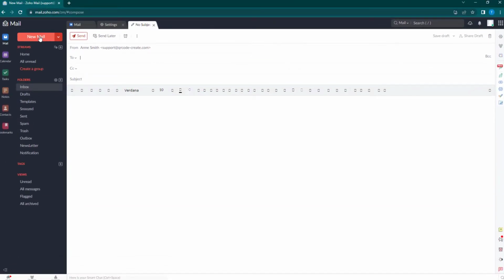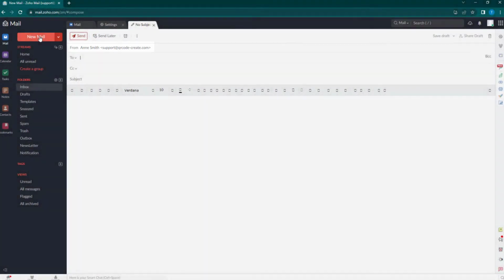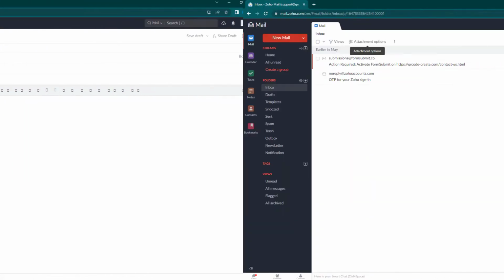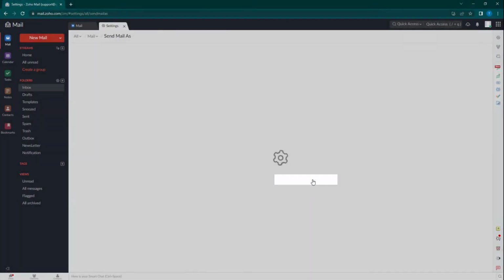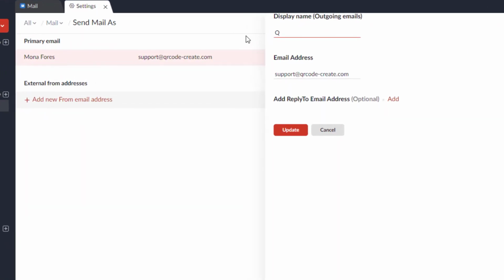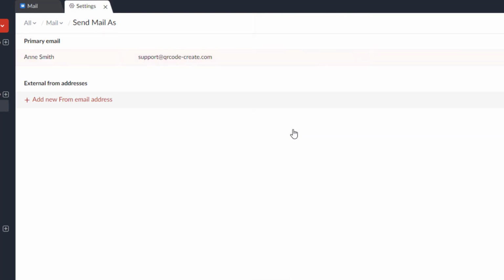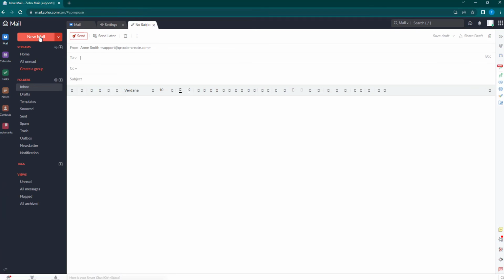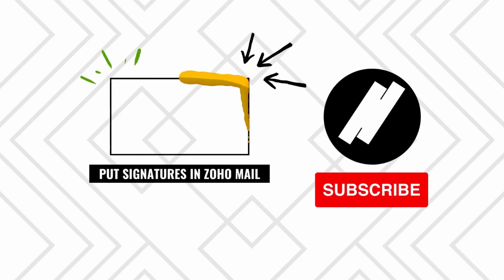How Change Display Name in Zoho Mail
If you want to change your display name in Zoho Mail to something other than what was provided when you signed up then follow this video and it'll show you how to do it.